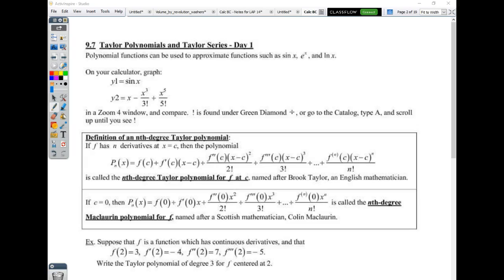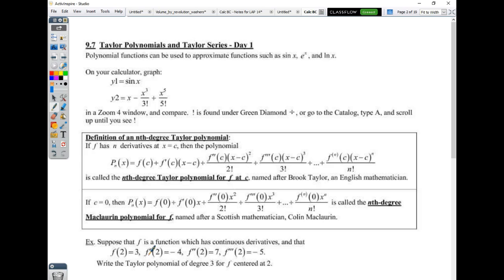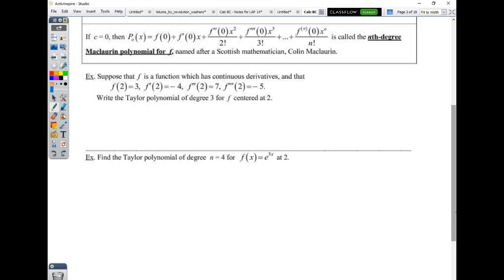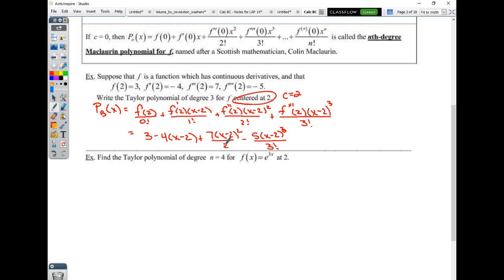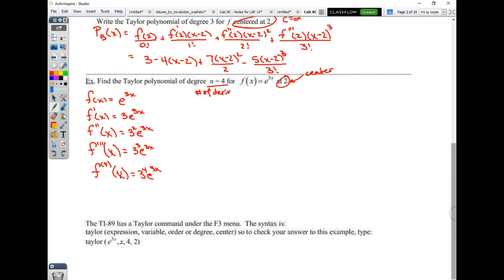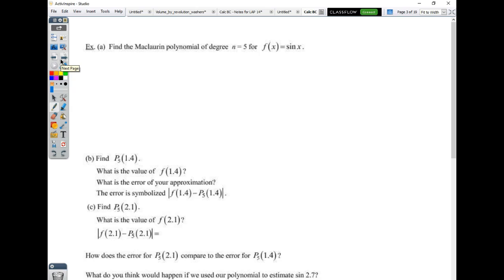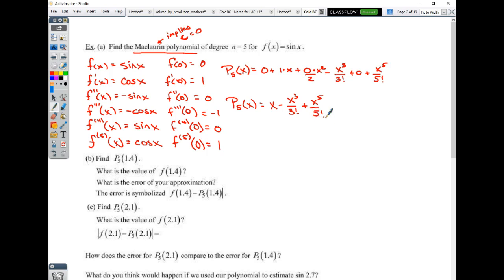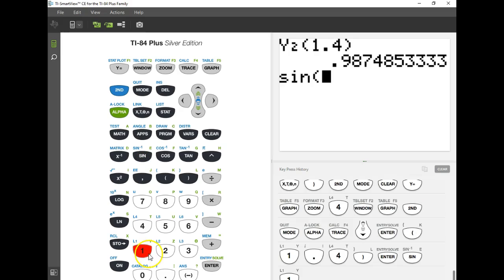PMHS Calculus BC: Taylor Polynomials day 1